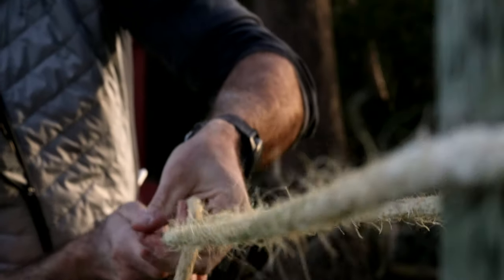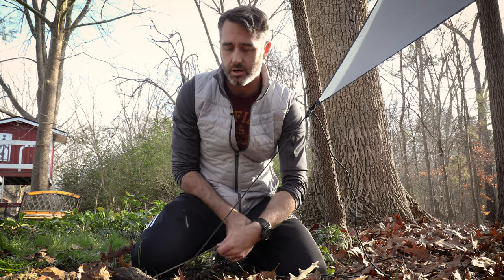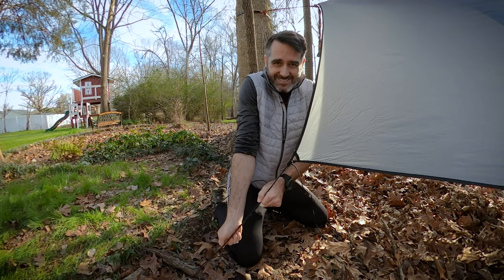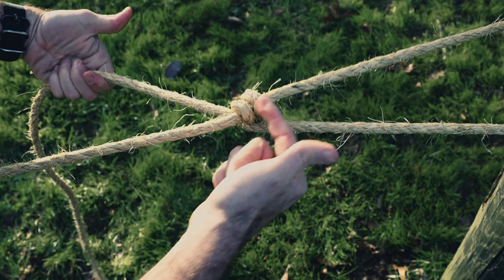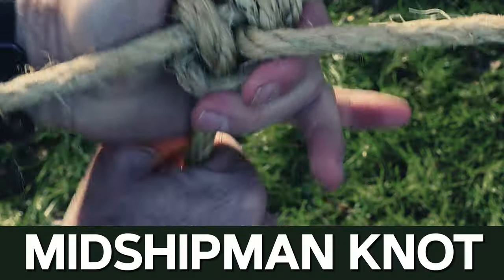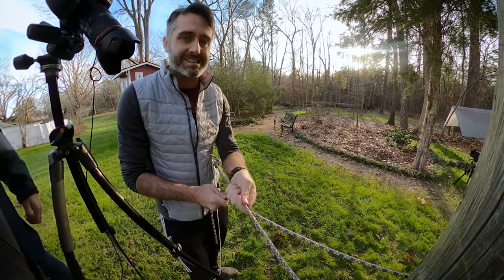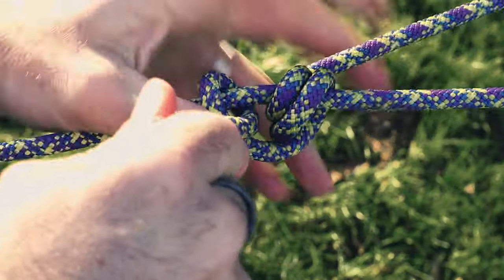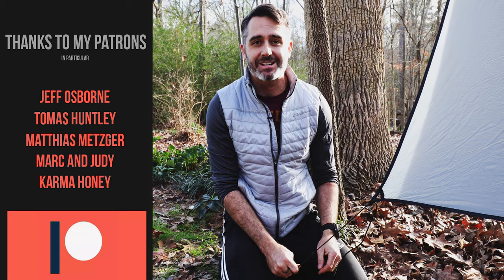Taut line Hitch: The Camping Knot Series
The taut line hitch is a friction-type hitch that can be tied on a rope that is under tension. It's also an adjustable knot. That makes is a useful camping knot, especially when rain-flies for tarps are being tied down.

The taut line hitch, however, should not be used if there is considerable strain on the rope, since there is the potential that it could slip under large forces. Taut line knots should also only be used in ropes that handle bends and turns easily. Many of the newer ropes, like climbing ropes, do not hold the taut line hitch well. Feel free to use the time-codes here to skip the the pertinent section of the video:

Intro: 0:37
First Demo: 1:00
Second Demo: 1:42
Variation (Midshipman): 2:31
Variation (Clove Hitch): 2:47
Example of bad rope to use with the taut line hitch: 3:14
Recap: 4:10

Courses and Gear at: StoneAgeMan.com